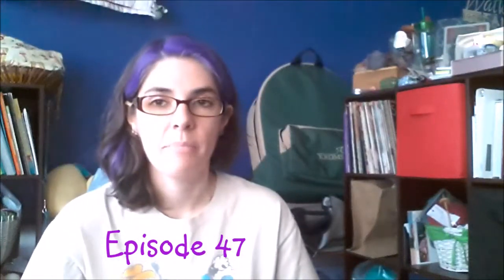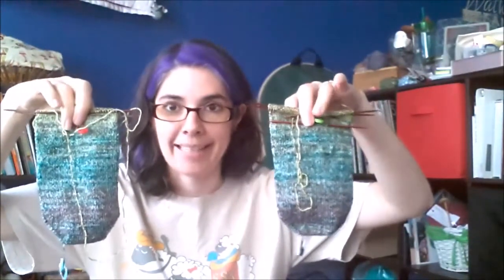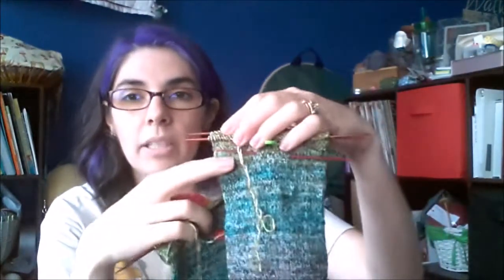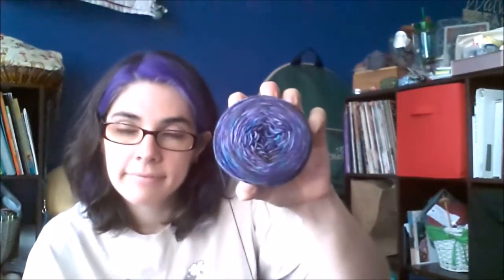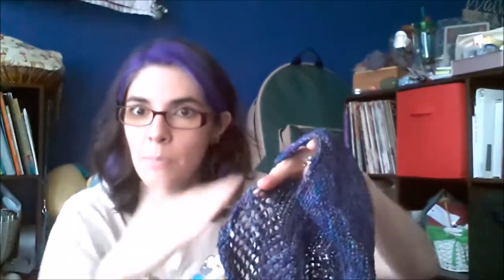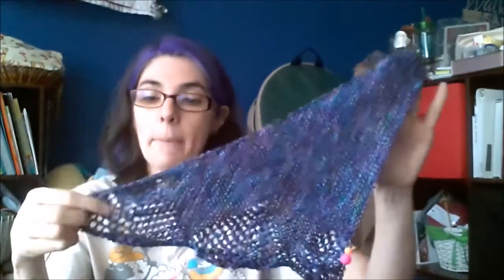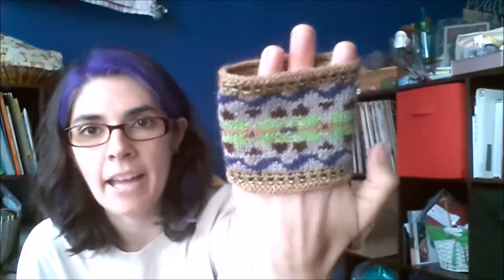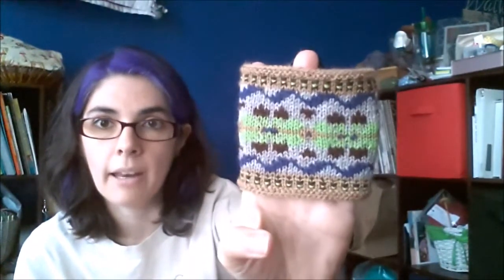episode 47 "Pretties and Goobers"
This week I share pretty moments and a goober.  I hoe that you will join me.